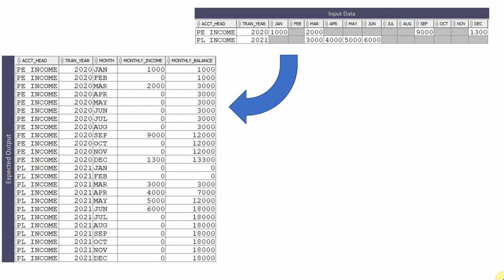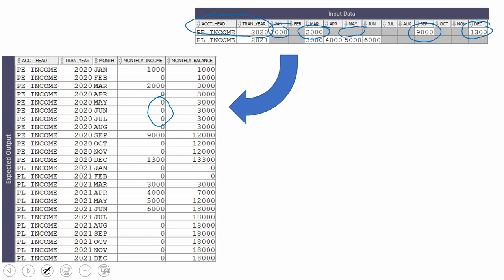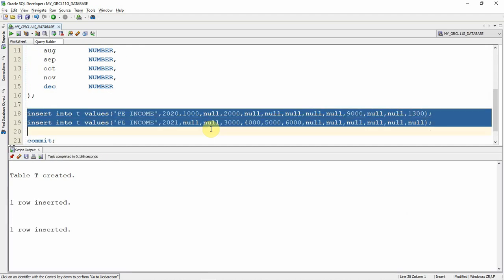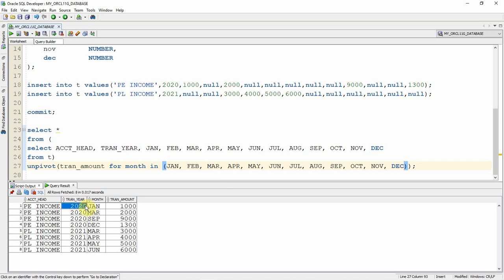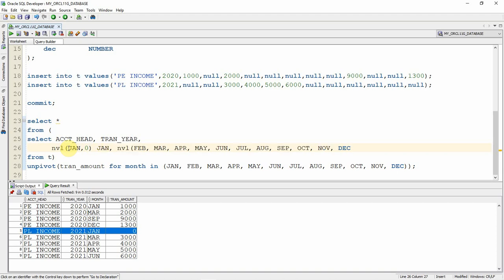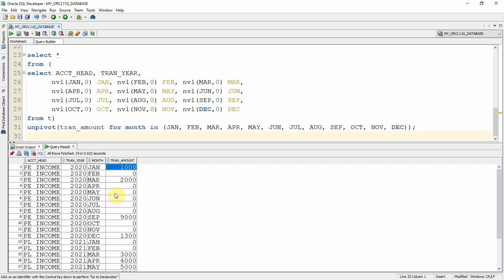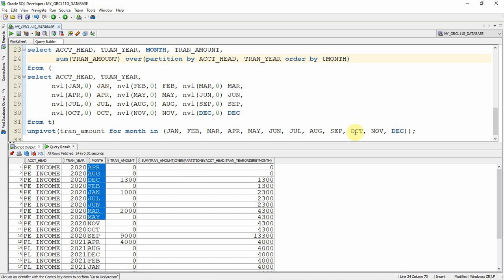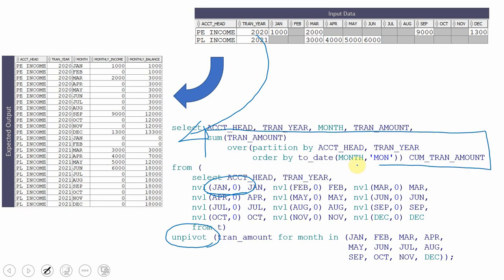Subscriber Comments Reply Video 36 | Row to Column transpose using UNPIVOT